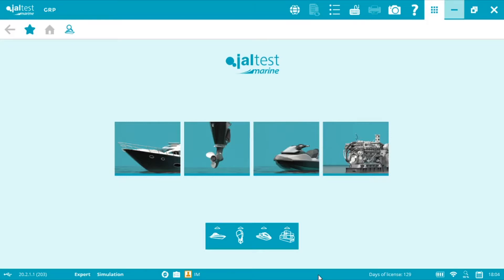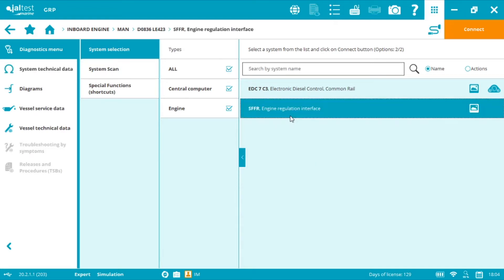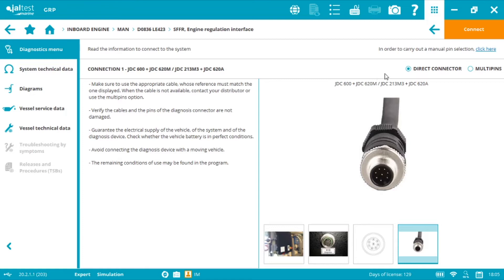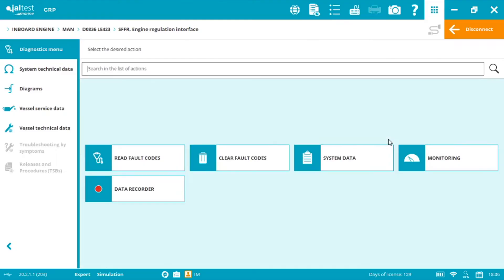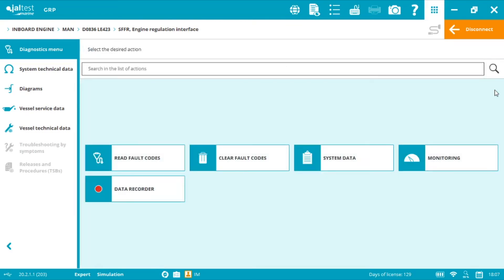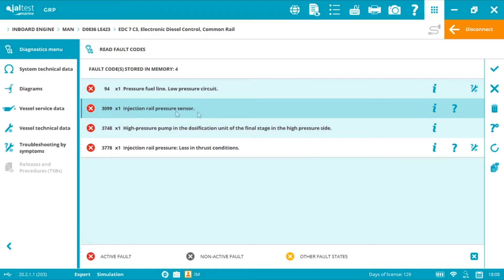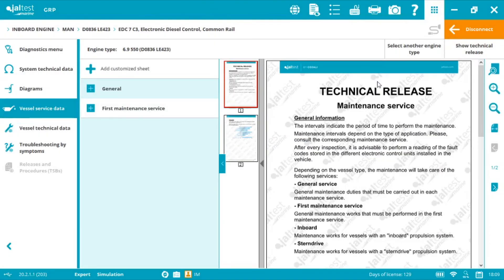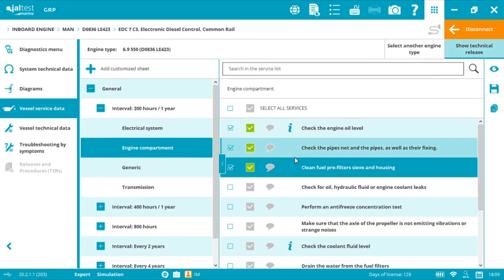JALTEST VLOG | How to perform diagnostics on a MAN common rail engine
Jaltest Marine is an All-Makes & All-Systems diagnostics solution, and you will be able to connect to more than just the engine. On MAN common rail engines, it is required to access to the engine and the central computer systems for complete maintenance. Watch this video and learn how to connect and how to perform a correct job on this type of engines, with Jaltest Marine.